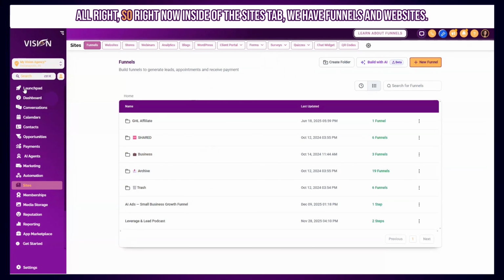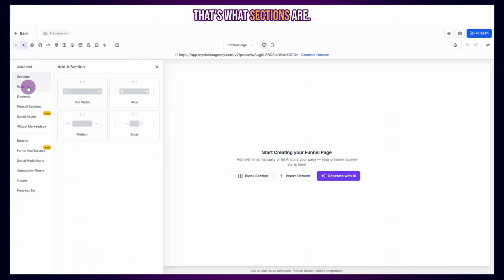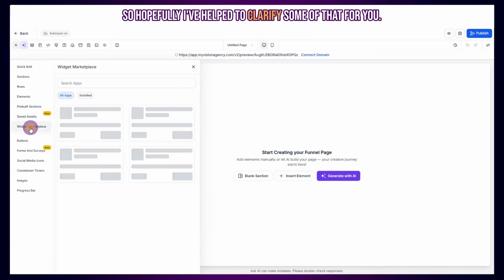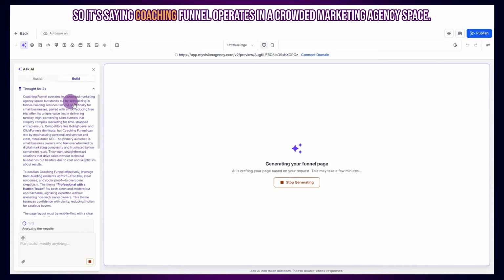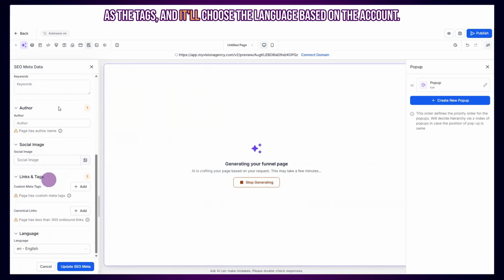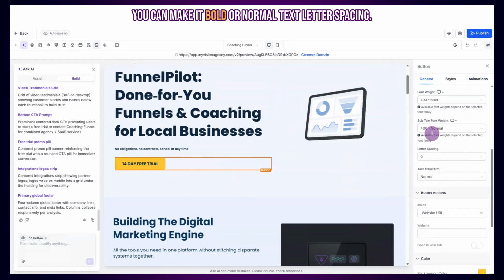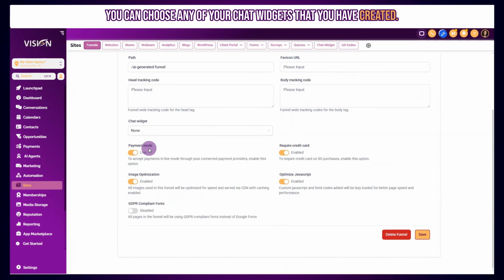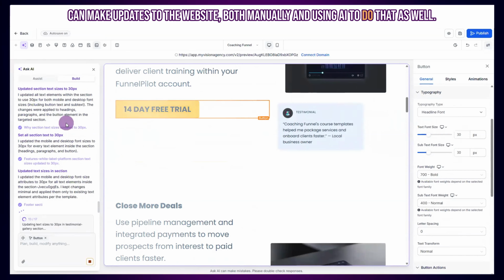Create Beautiful Funnels & Websites Using HighLevel AI (Step-by-Step)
Build funnels and websites with HighLevel AI.

In this video, I walk you through the HighLevel funnel and website builder from the basics. I explain the real difference between a funnel and a website. A funnel is built for one goal per page, like getting a lead or selling one offer. A website is more like your full business portfolio with a menu and all your services.

I show you the building blocks inside the editor, like elements, sections, and rows, and how they keep your pages looking good on both desktop and mobile. I also cover global sections and universal sections, which update everywhere at once when you make a change, plus the widget marketplace where you can add forms, surveys, and other pre-built tools.

Then I use the AI website builder. I give it my niche, my goal, and my target audience, and I even show it an example site to copy the style from. You get to watch the AI create the whole website, write the section copy, and set up the SEO title and description for you. After that, I show you how to make quick edits by just typing what you want changed, like asking the AI to change a button's text size.

Finally, I cover how to connect a domain, set the page path, add products to a funnel or website, and handle settings like tracking codes and GDPR compliance. This is a great watch if you want to build high-converting funnels and websites in HighLevel without needing any design or coding skills.

⏱️ Chapters:
00:00 Introduction to High Level Funnel and Website Builder
00:34 Understanding Funnels vs. Websites
01:56 Using AI and Templates for Funnel Creation
02:27 Building and Customizing with Elements and Sections
04:15 Advanced Features: Global and Universal Sections
05:32 Exploring the Widget Marketplace and Pre-built Forms
06:14 AI-Powered Website Creation
12:38 Customizing Your AI-Generated Website
14:27 Managing Products and Domain Settings
14:56 Final Tips and Common Issues

💬 Drop a comment: Have you tried building a website with HighLevel's AI builder yet?